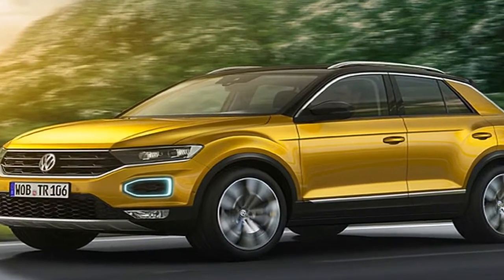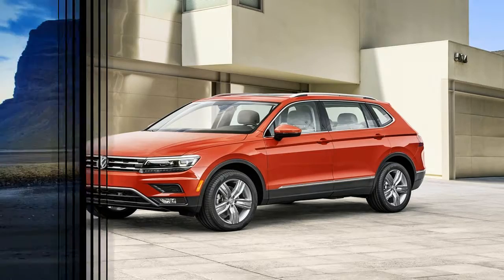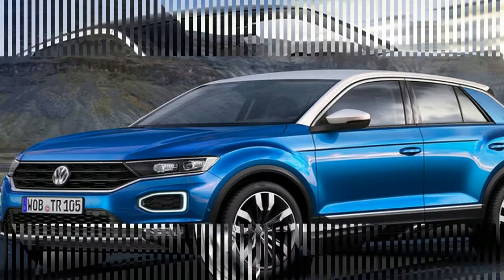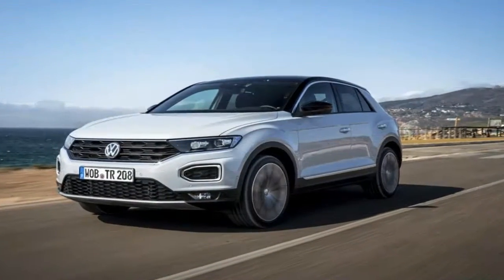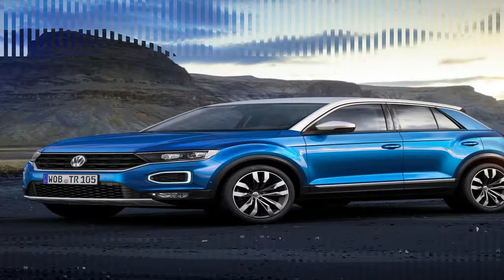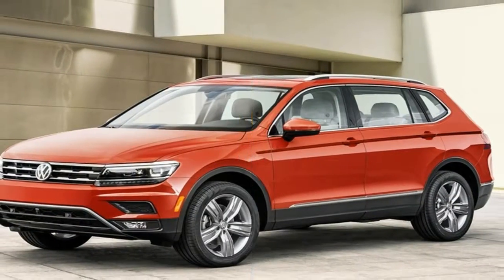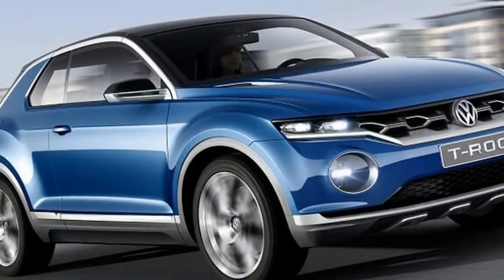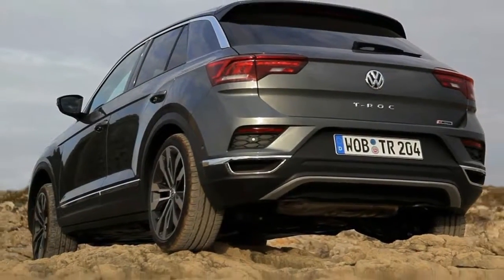WOW AMAZING !!! NEW 2018 Volkswagen T Roc AMAZING SUV Spec & Price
WOW AMAZING !!! NEW 2018 Volkswagen T  Roc     AMAZING SUV  Spec & Price - Volkswagen (biasa disingkat VW) adalah sebuah pabrikan otomotif berbasis di Wolfsburg, Lower Saxony, Jerman. Volkswagen didirikan oleh Serikat Buruh Jerman (Deutsche Arbeitsfront) pada tahun 1937. Volkswagen merupakan merk asli dari Grup Volkswagen, yang juga membawahi beberapa merk mobil lain seperti Audi, Bentley Motors,Bugatti Automobiles, Automobili Lamborghini, SEAT, Škoda Auto dan sebuah pabrikan kendaraan komersial Scania. Tahun 2009, Supervisory Board dari Volkswagen AG mengesahkan pendirian sebuah grup otomotif yang terintegrasi dengan Porsche di bawah naungan Volkswagen.

██████ GET DAILY UPDATES! NOW! ██████